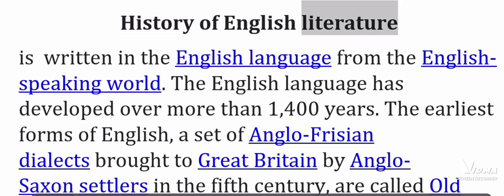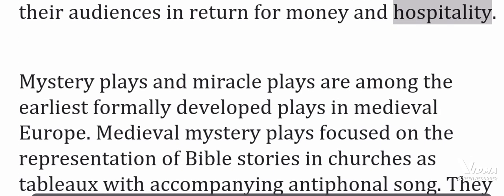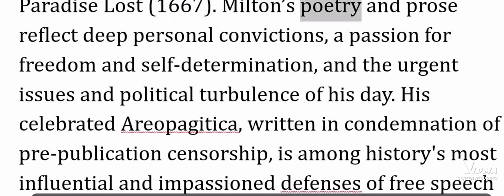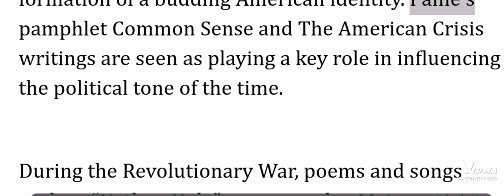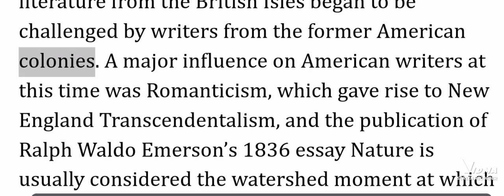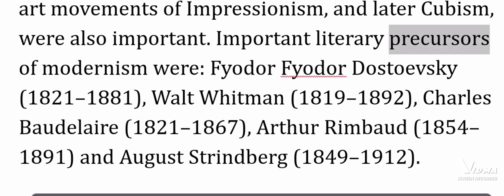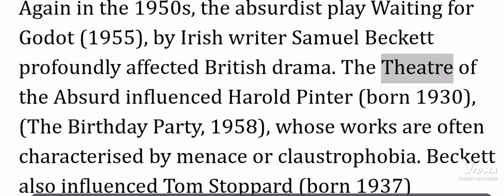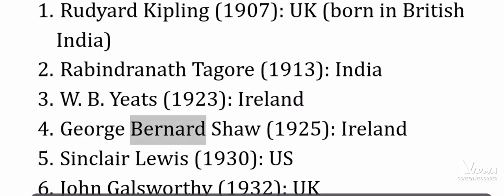History of English Literature II All Periods at a glance II All Ages name and their start- End